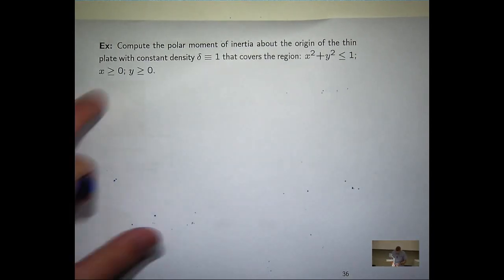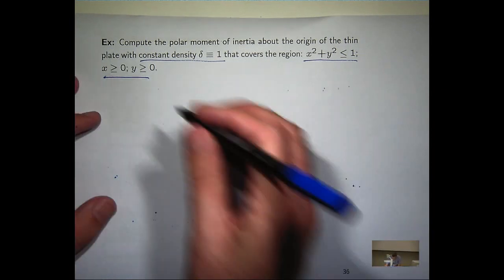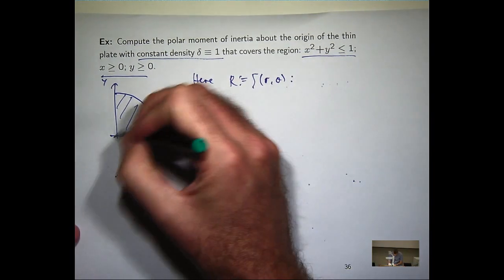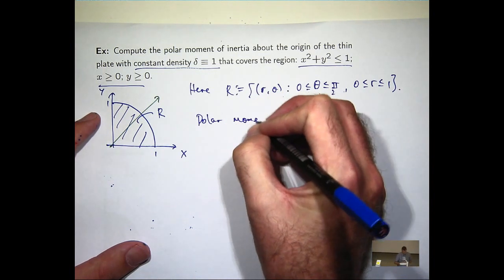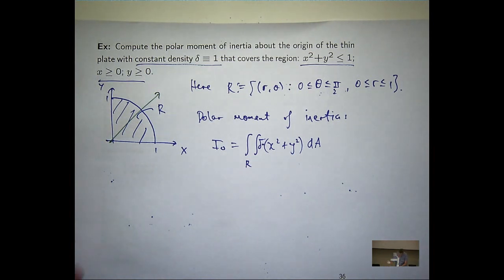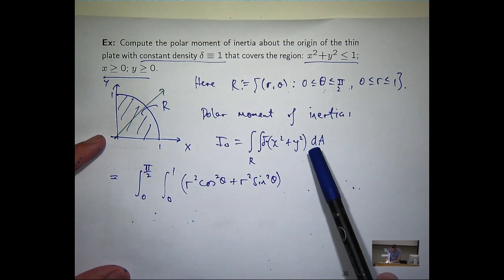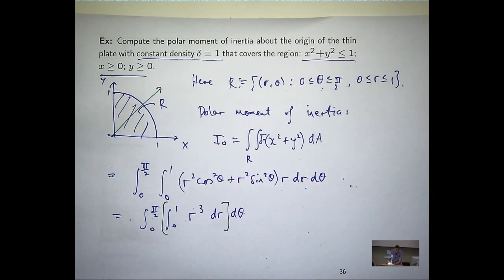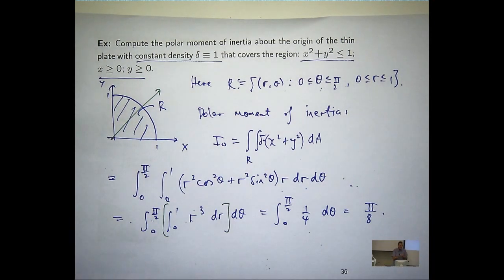Polar co-ords, double integral example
Example on double integral in polar co-ordinates.